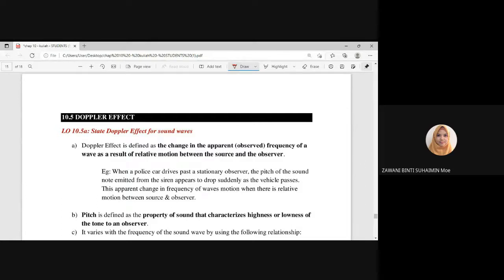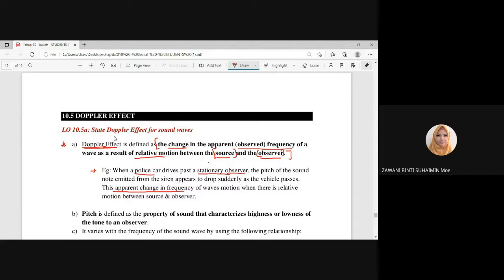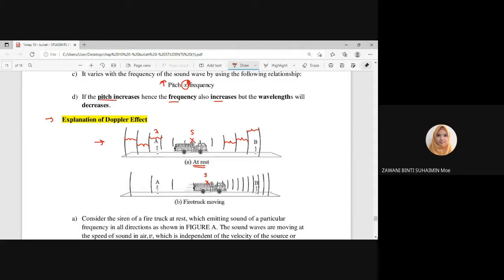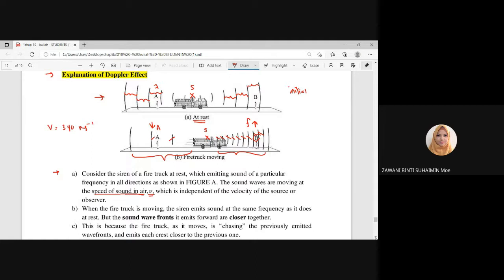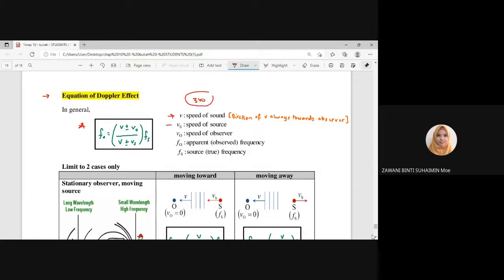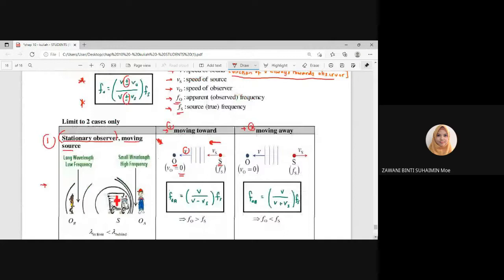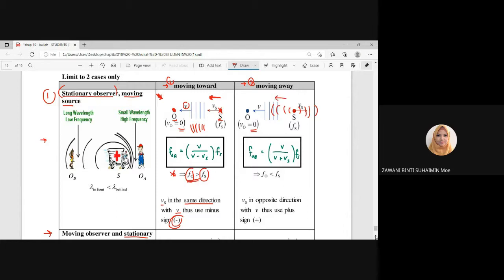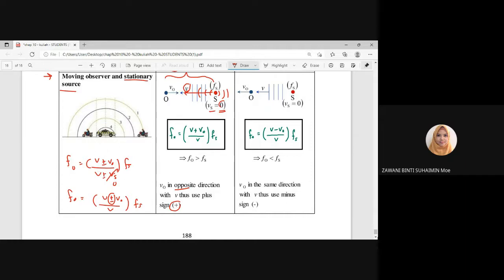LECTURE : Week 13 - Mechanical Wave PART IV